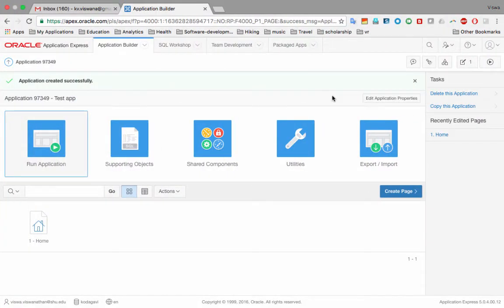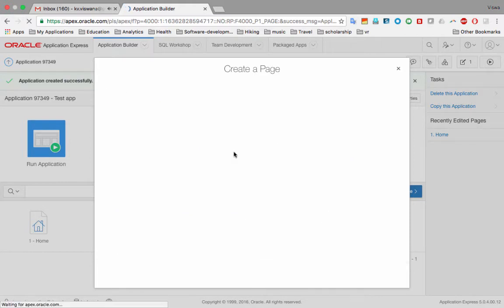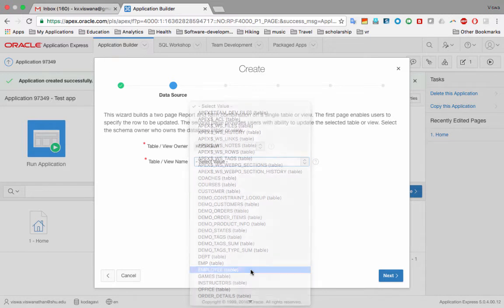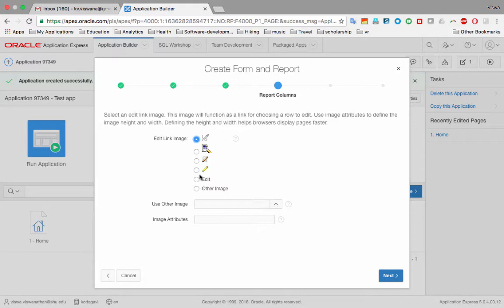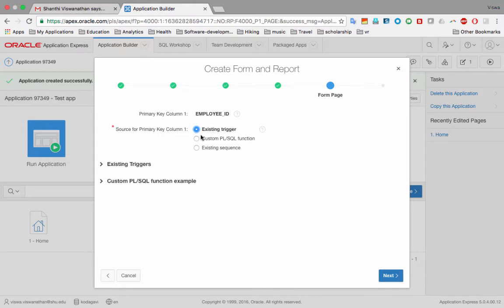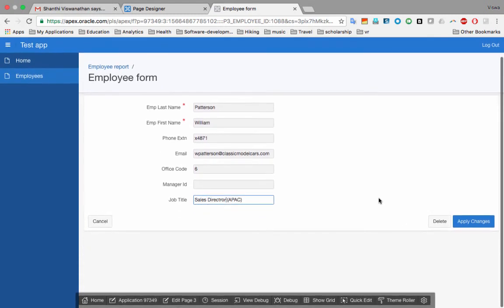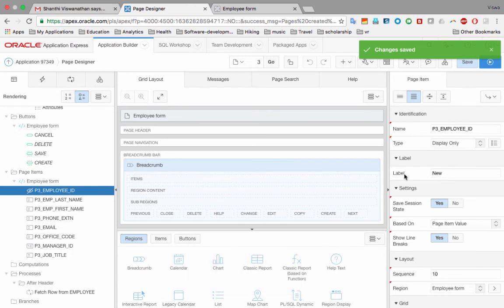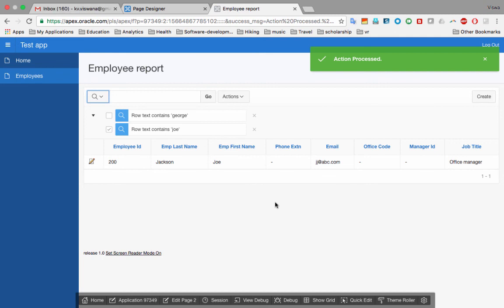apex app 2